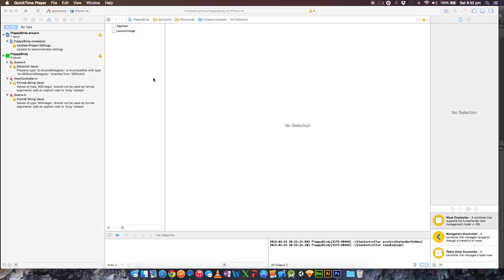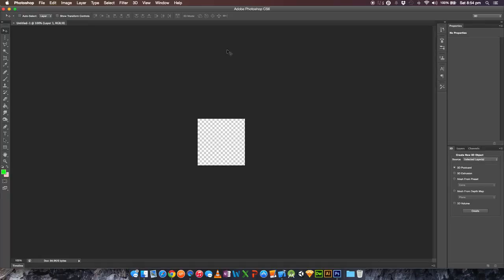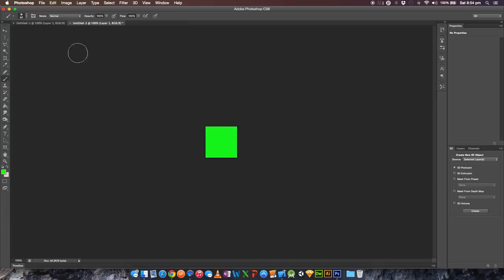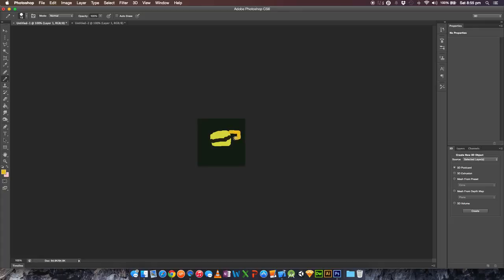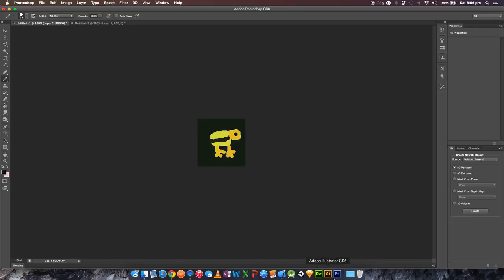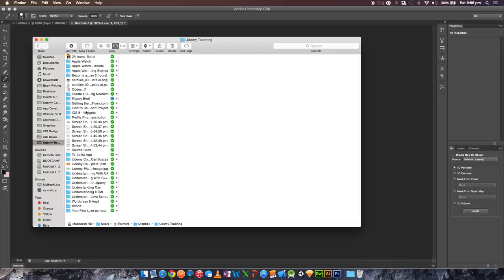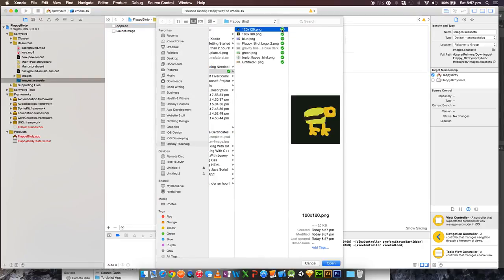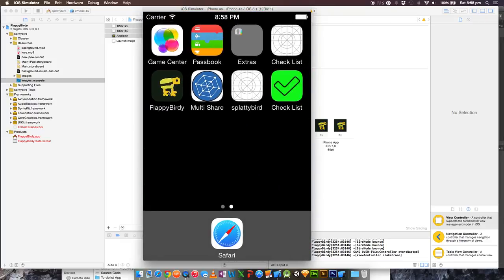ISO App develpment 02 Modifying your App Icons